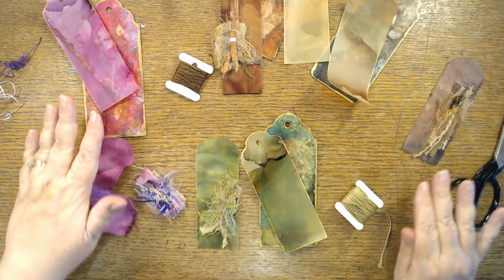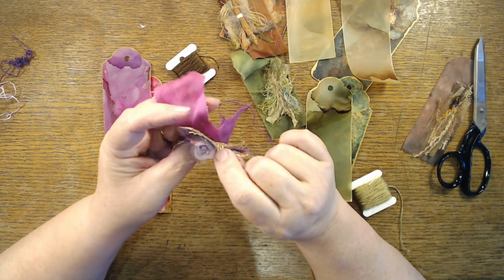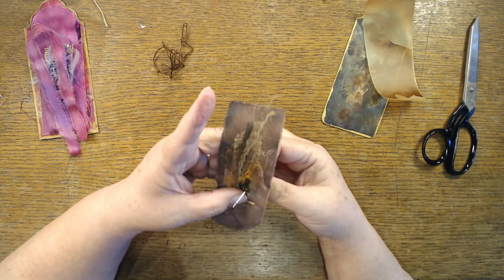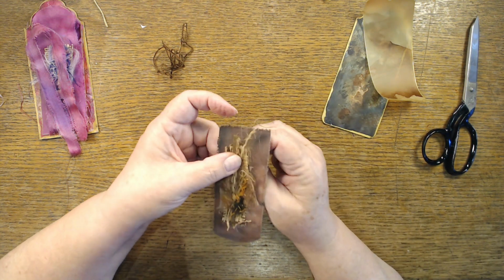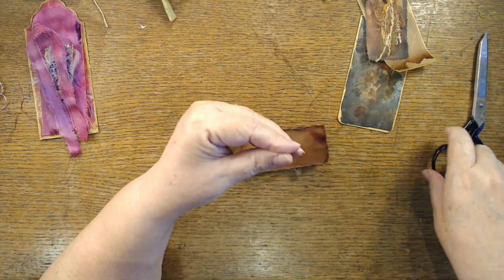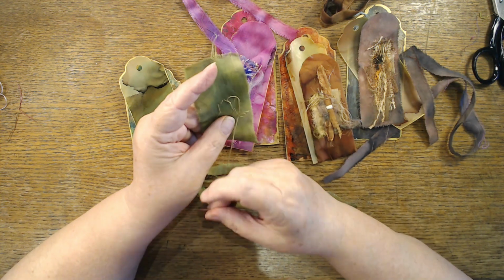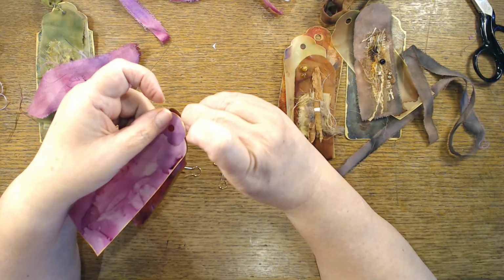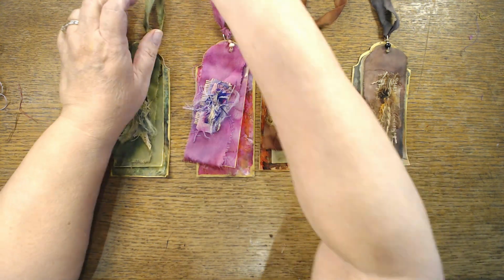Nature Cluster Tags & Creative Conversation | Craft With Me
Craft with me while I work on some nature cluster tags. I had a bit of a rambling conversation and hope you will join me in the conversations in the comments. Let me know what videos you are wanting to see from me and I will put them on my list.

I hope you are a knowledge sharer.